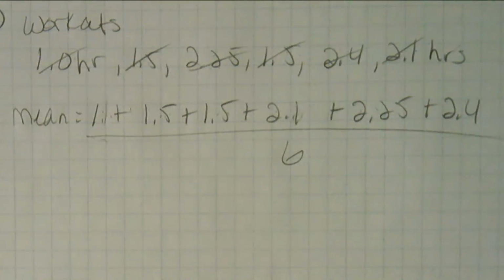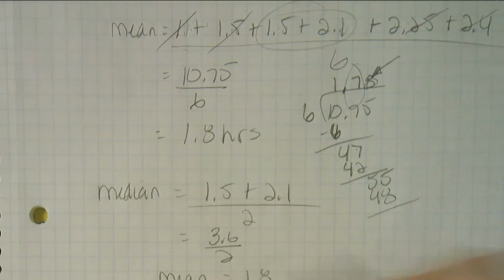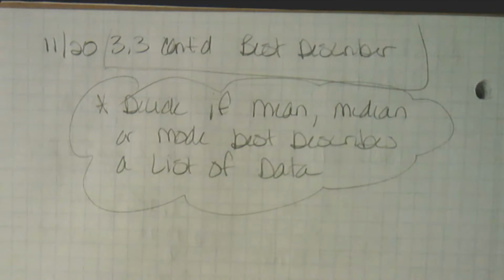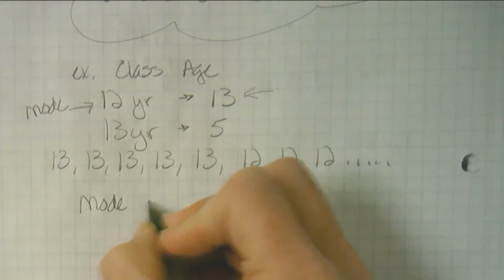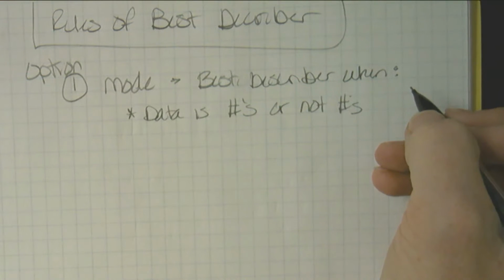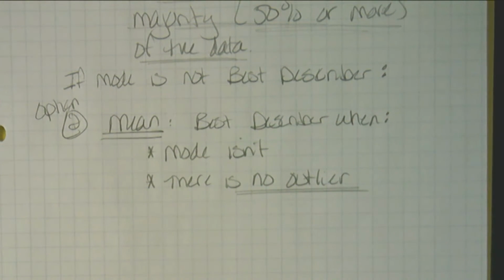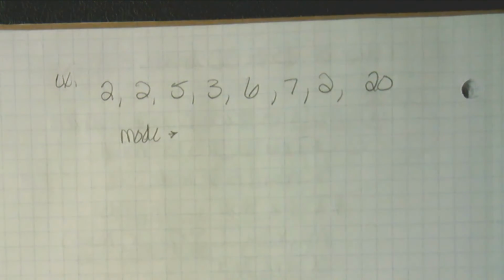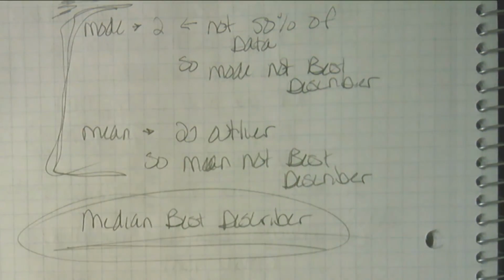11 20 7YZ Chap 3 3 Mean Median Mode